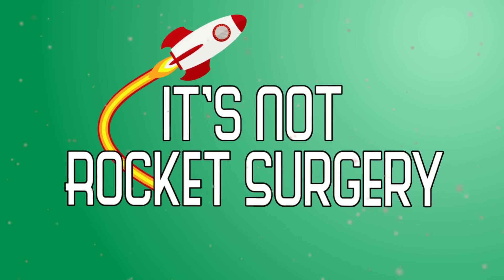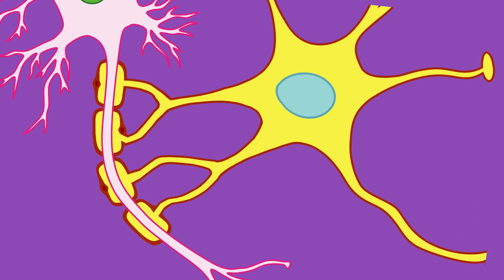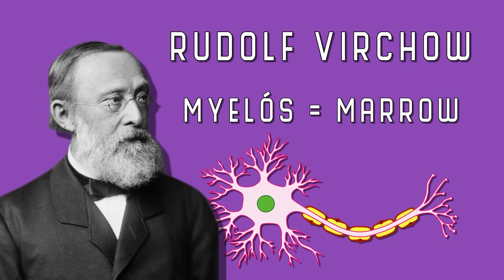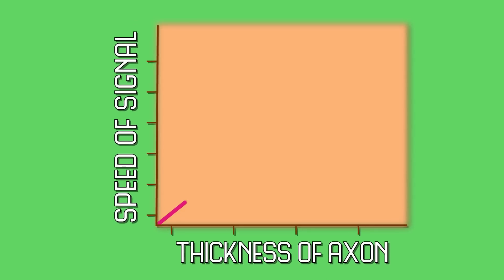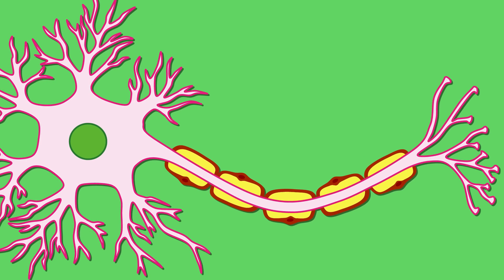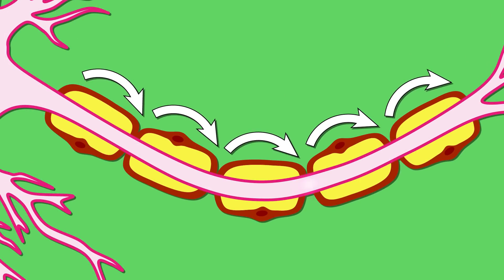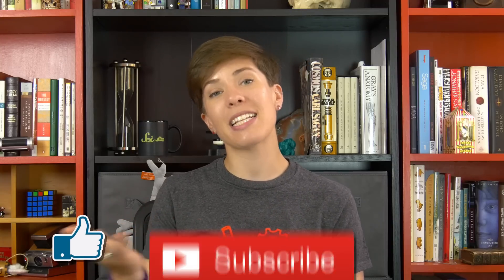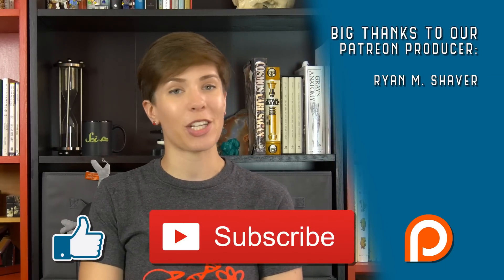What Are Oligodendrocytes?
Oligodendrocytes are overwhelming! Join Alie Astrocyte as she explains why the glial cell known as the oligodendrocyte is so important, and why myelin sheaths matter.